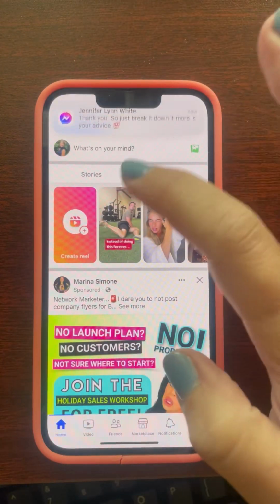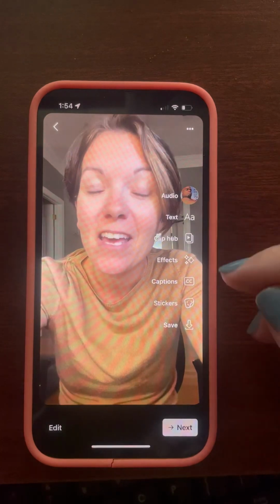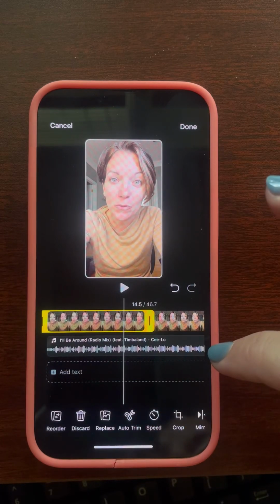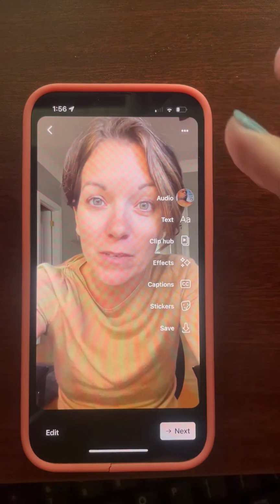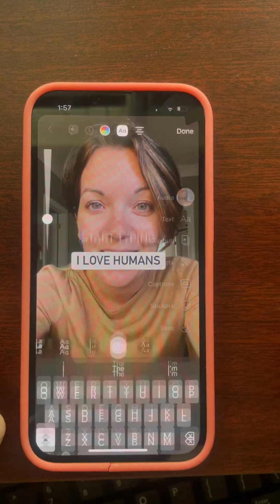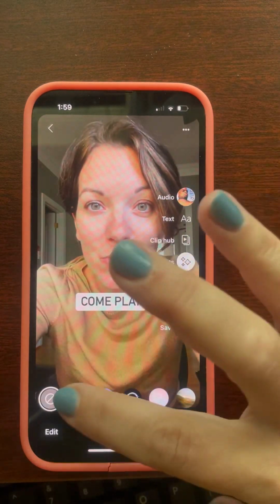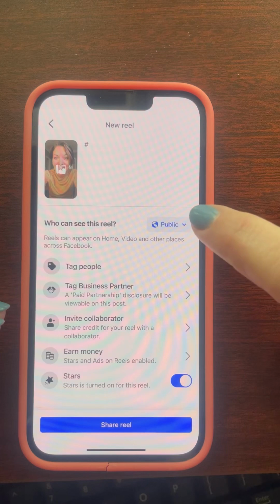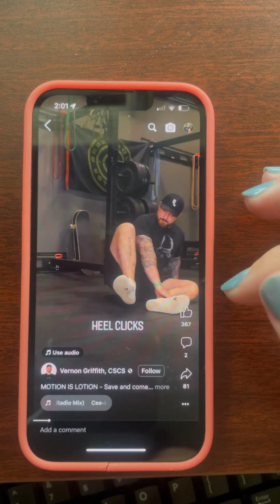How to Create a Facebook Reel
We are doing a 30 day reels￼ challenge in my free Facebook group for entrepreneurs! If you are serious about growing your business, you need to get serious about creating content. The number one way to reach your cold market right now on Facebook is through reels.

If you’d like to join the challenge, or get more tips on how to build your business, bigger and stronger, come on in the group 🙌🏼